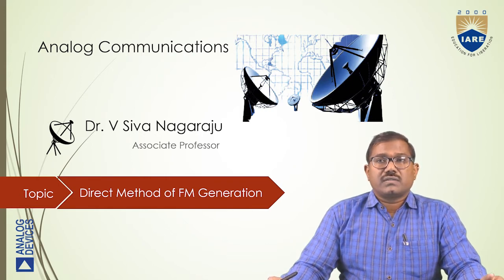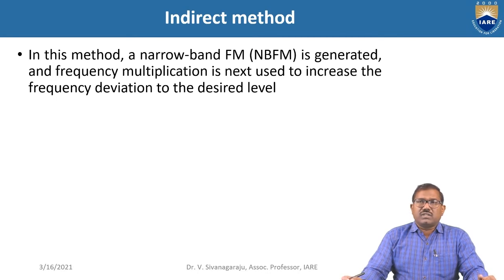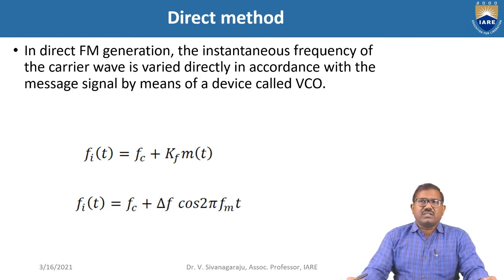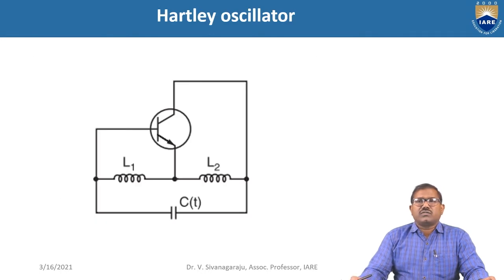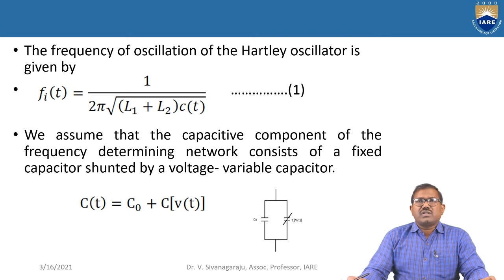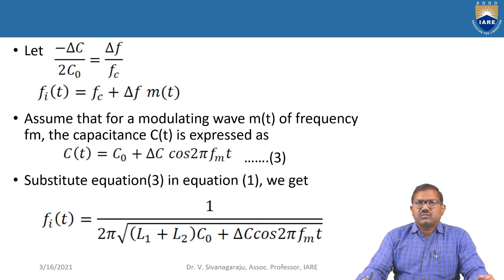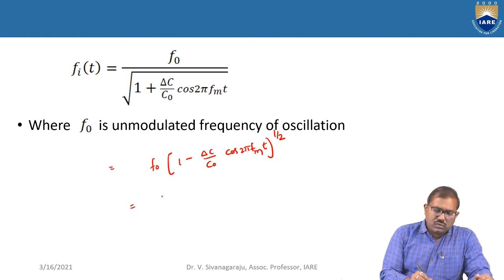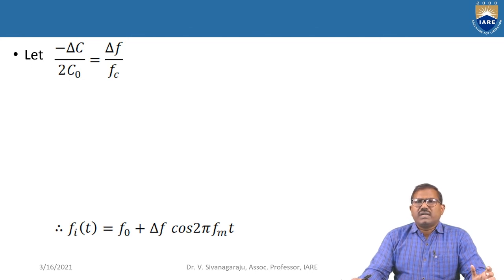Direct Method of FM Generation by Dr. V Siva Nagaraju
Direct Method of FM Generation by Dr. V Siva Nagaraju  | Department of Electronics and Communication Engineering  | IARE

Telangana, India.